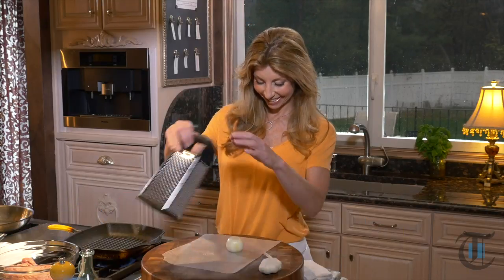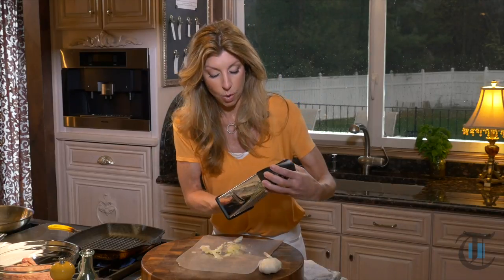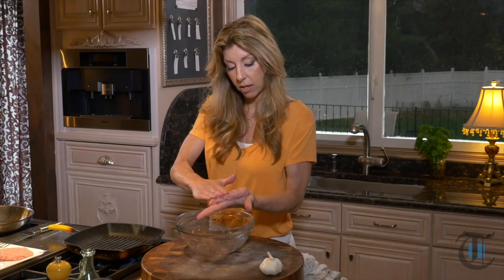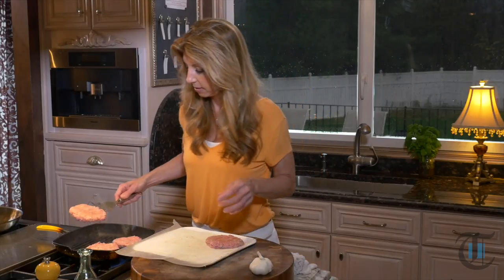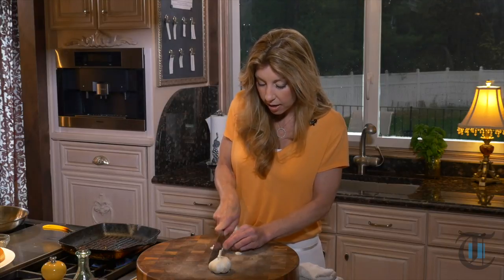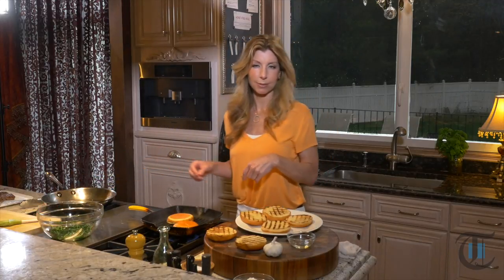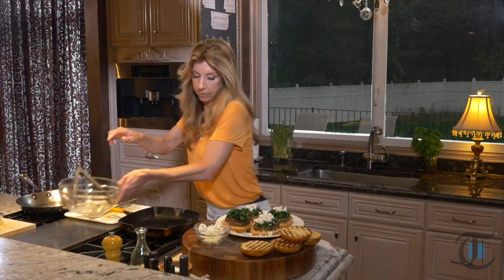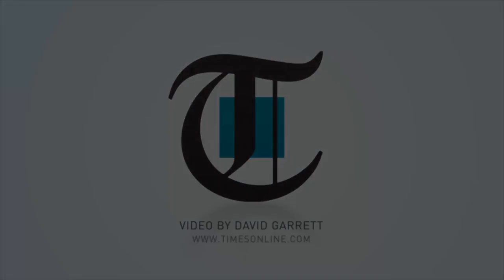Cook This! with Shereen: Spinach and Feta Turkey Burgers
Originally Published 06/01/2017 - On this episode of Cook This! with Shereen, Shereen adds fresh ingredients to keep her turkey burger moist and delicious.